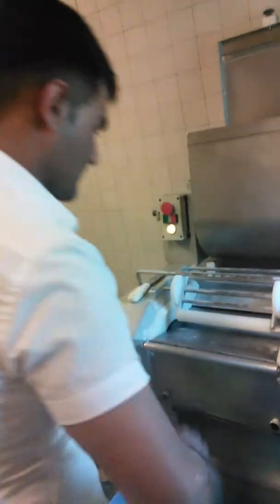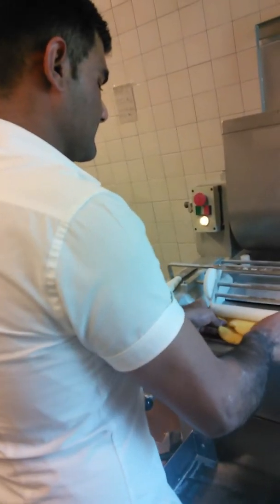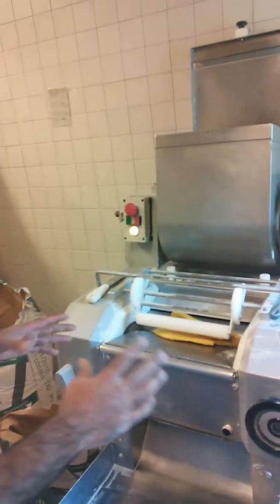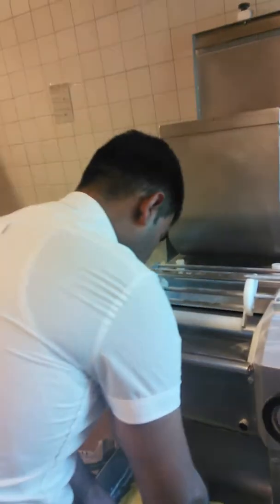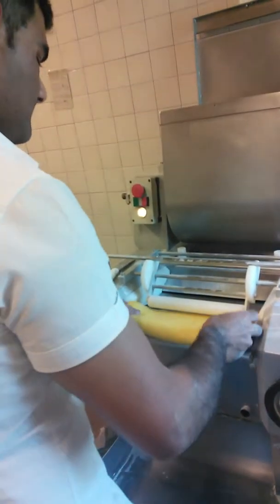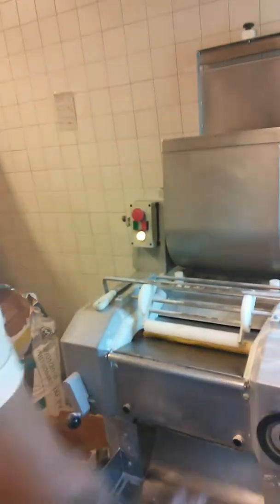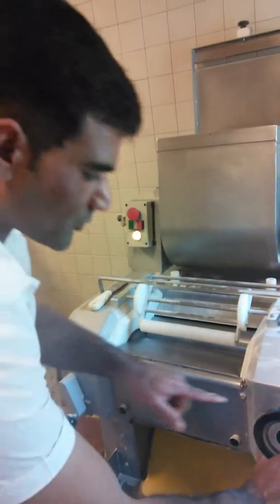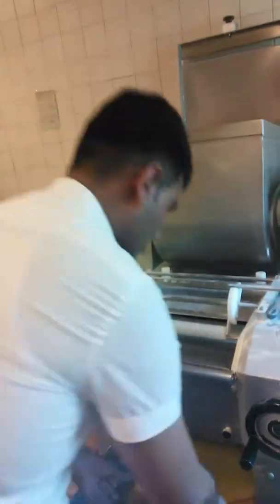31 October 2015